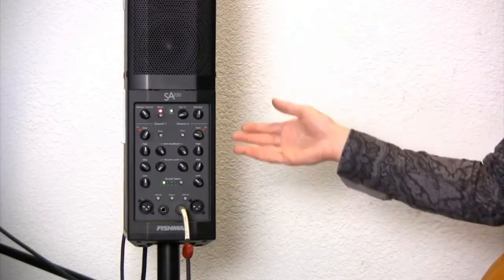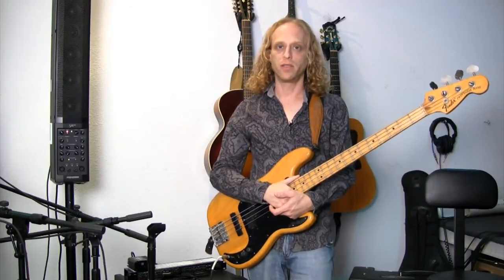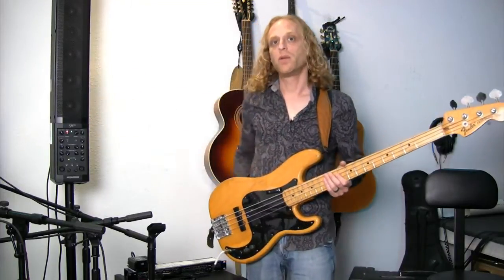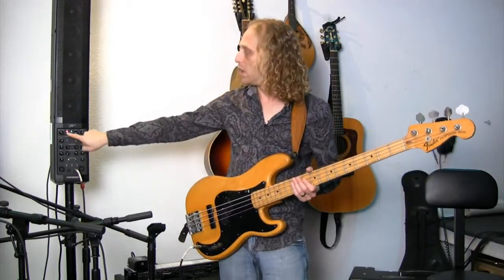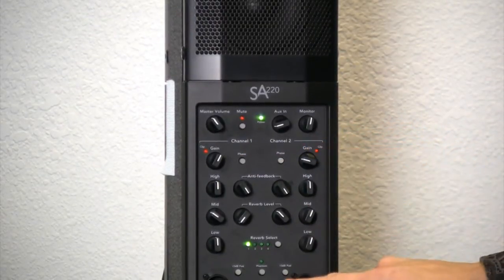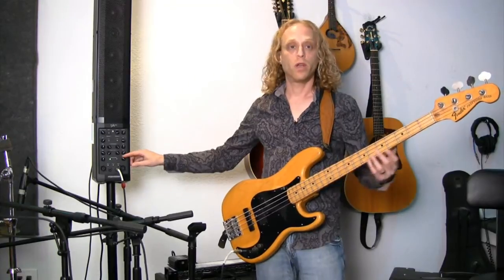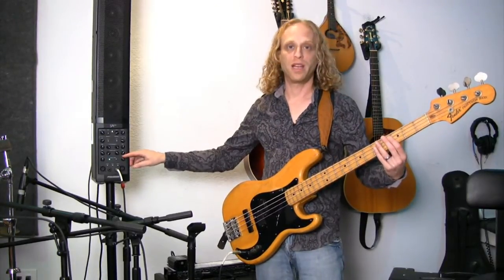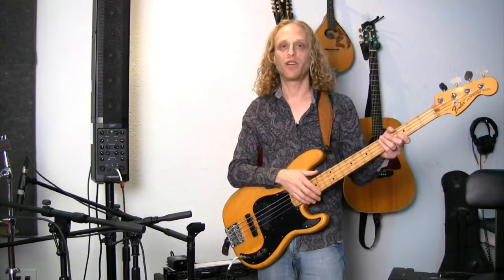Can a Bass Guitar Be Hooked Up Directly to a PA Mixer?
Can a Bass Guitar Be Hooked Up Directly to a PA Mixer?. Part of the series: Guitar Basics. You can hook your bass guitar up directly to a few different pieces of equipment. Learn if you can hook a bass guitar up to a PA system with help from an experienced music instructor in this free video clip.